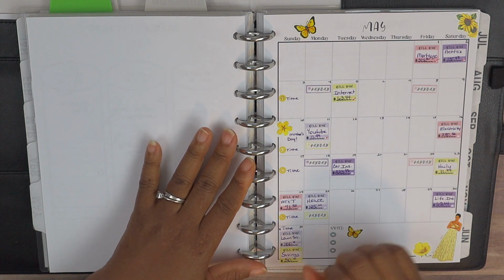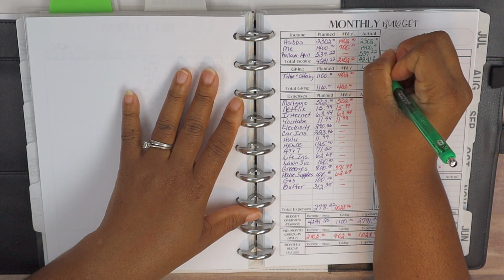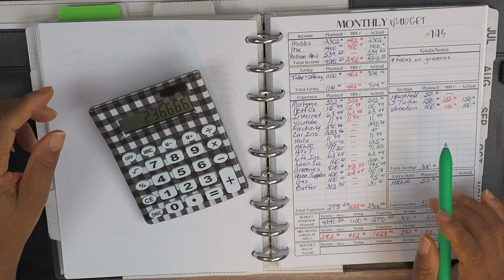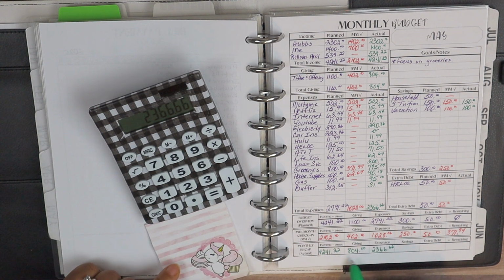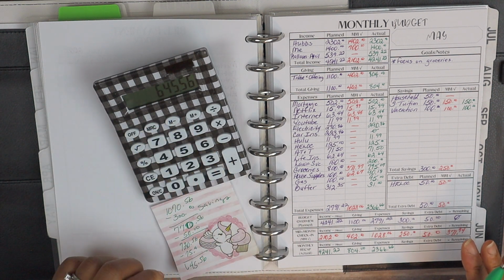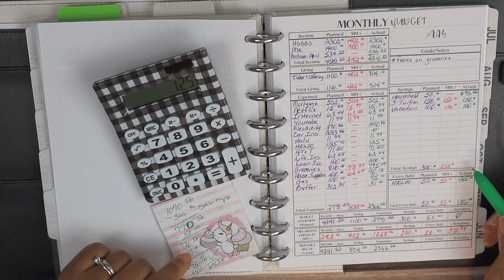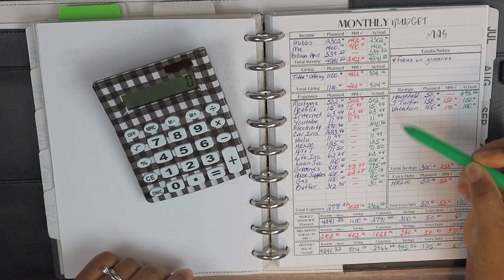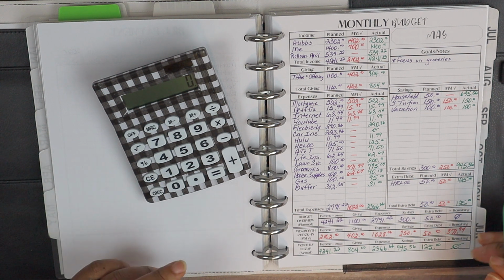May 2020 Monthly Budget RECAP | We Have Started Our Journey For Our Fully Funded Emergency Fund 💰🎉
This is our May 2020 Monthly Budget RECAP | We Have Started Our Journey For Our Fully Funded Emergency Fund. Thank you for your support!

➡️ BUDGETING TOOLS I USE 📒

❊ Printable Budget Inserts
❊ Frixion Erasable Gel Pens
❊ InkJoy Medium Point Pen
❊ Frixion Erasable Highlighters
❊ Mild Liner Highlighters
❊ Micron Pen

➡️ ABOUT ME

Hi Guys! My name is Meagan. I am a wife to an amazing husband and a mother to 3 awesome young men. My husband & I are on a journey to financial and debt freedom. We've paid off over $12,000.00 in 10 months! NOW, we are focused on paying off our HELOC AND CASH FLOWING our son's college tuition. Our journey and how we manage our finances will not mirror yours. Our goal is that our transparency will help inspire and encourage you to start your own journey.

My Etsy Shop

🎬 FILMING EQUIPMENT
❊ Canon EOS M50 Camera
❊ SD Card
❊ Studio Softbox Lighting
❊ Lavalier Lapel Microphone